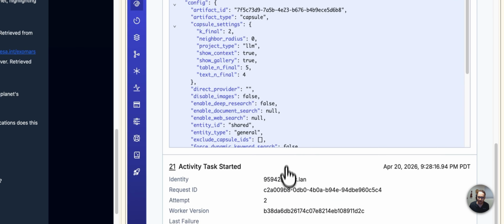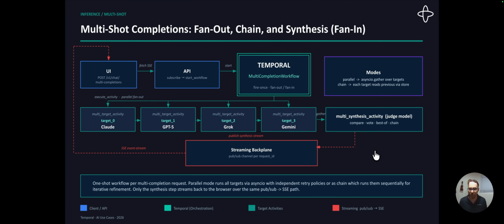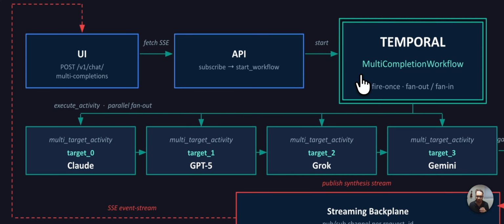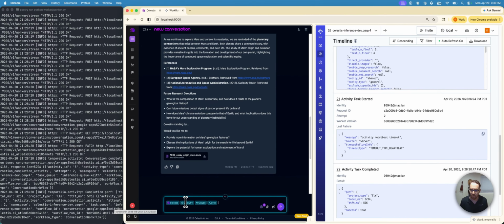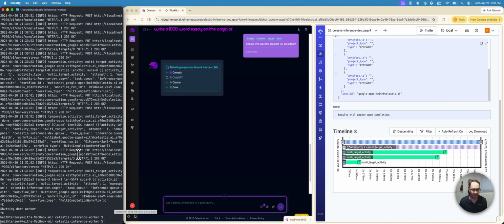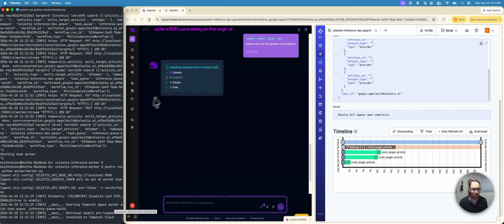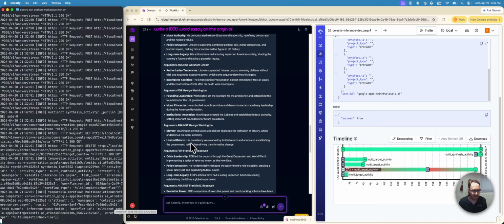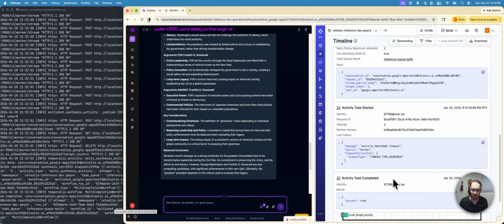Temporal Streaming: Durability, Observability and Scale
In this video I demonstrate:
- Full Stack AI Architecture Built on Temporal
- Single Shot Streaming Chat Completions w/Failure
- Multi Shot Streaming Chat Completions w/Failure